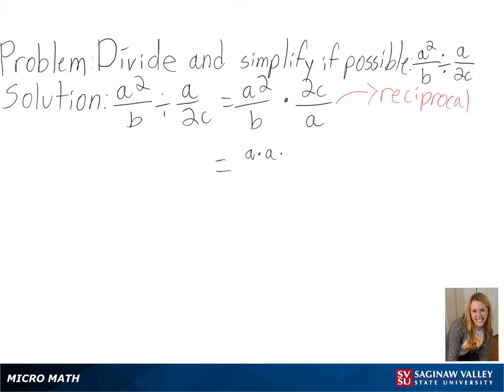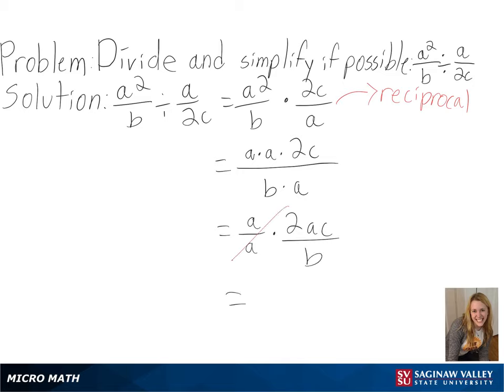Fractions: Divide a^2/b ÷ a/2c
Anna from SVSU Micro Math helps you divide fractions and simplify if possible.  To divide fractions, we rewrite division as multiplication by the reciprocal.  The fractions in this problem involve variables and are also called “rational expressions”.

Problem: Divide a^2/b ÷ a/2c